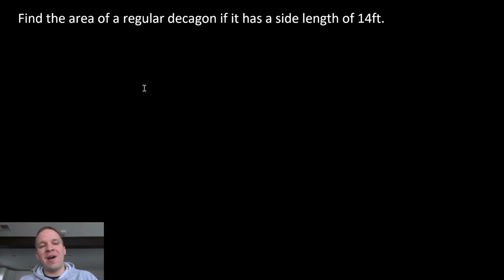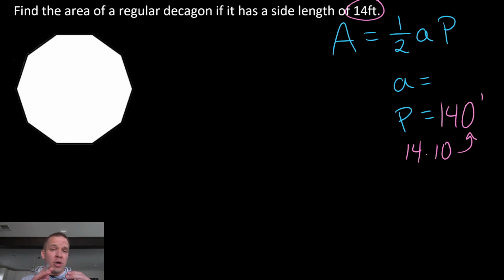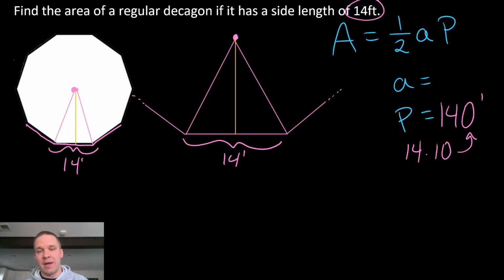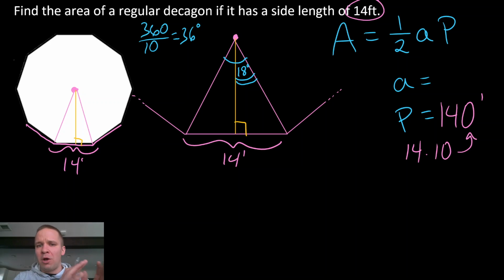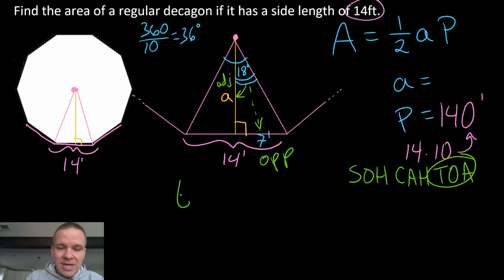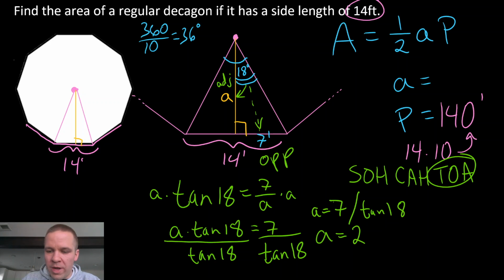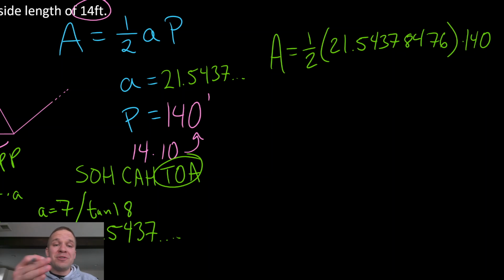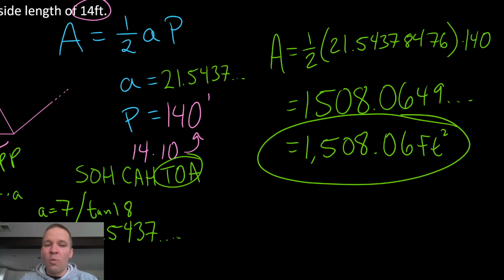Area of Regular Polygons (2)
Calculate the area of a regular polygon. Involves trigonometry.